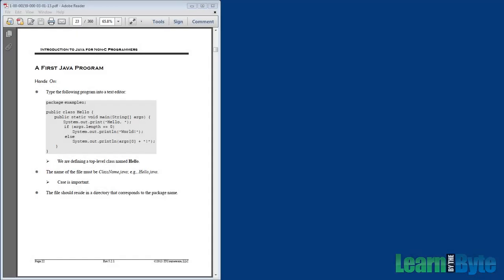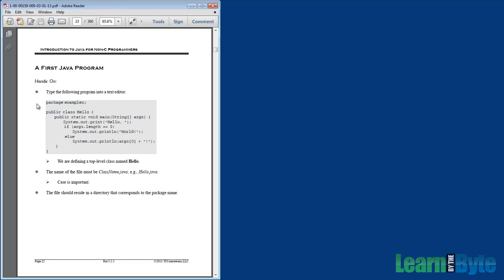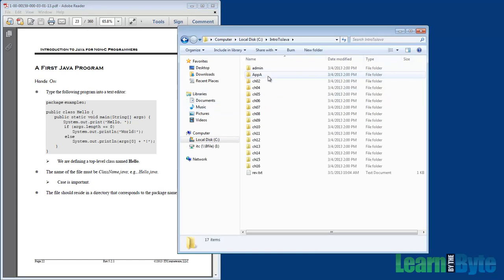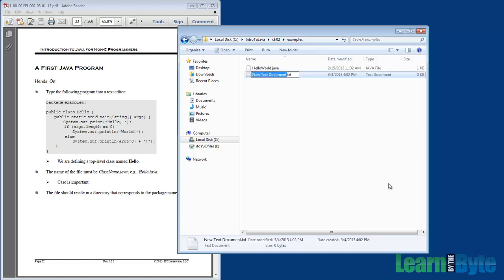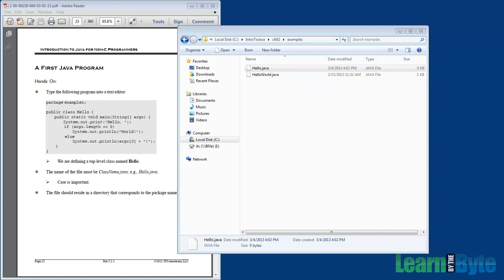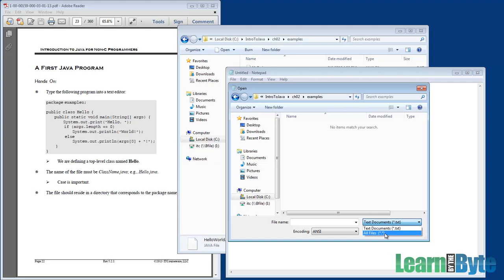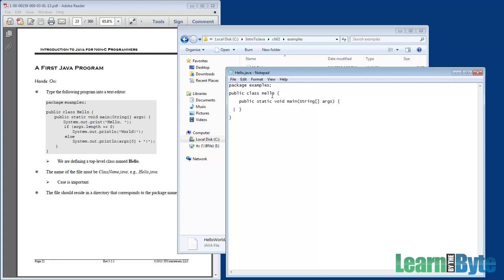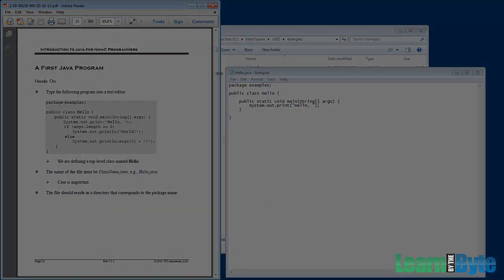Intro to Java Training Course - Chapter 2 - A First Java Program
This video demonstrates a simple Hello World program.